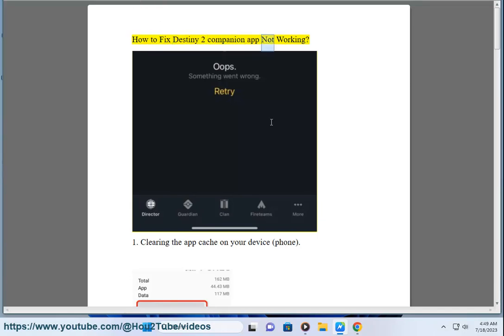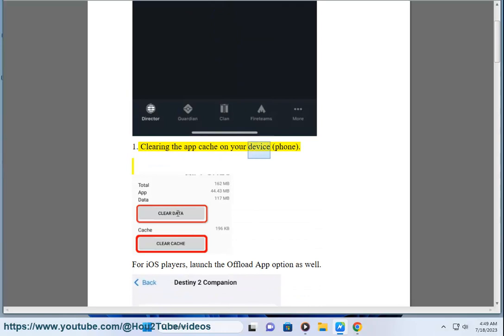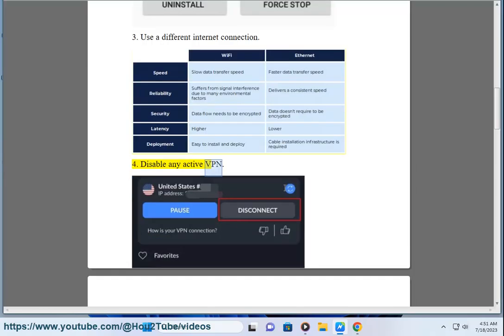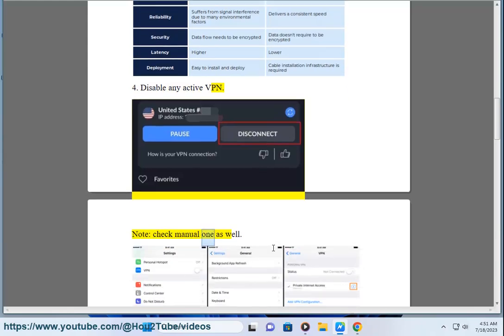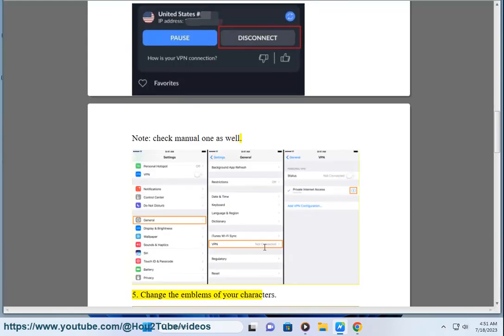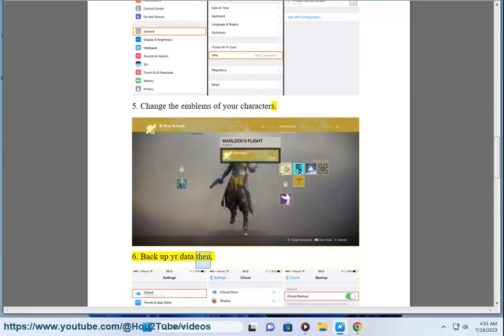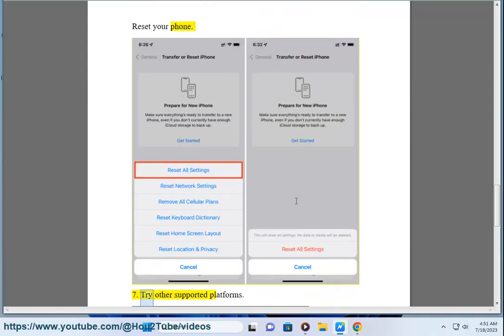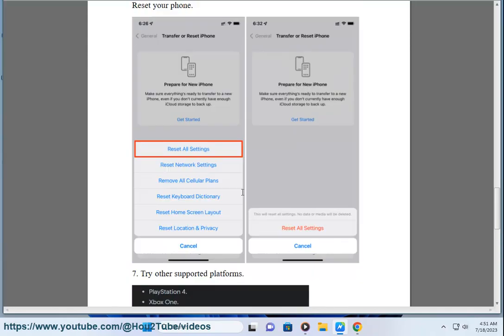Fix Destiny 2 companion app Not Working! Destiny 2 companion error Anteater? Not signing in?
Here's how to Fix Destiny 2 companion app Not Working (Destiny app not working; d2 companion app not working):

- Make sure the companion app is updated to the latest version. Older versions may not work correctly.
- Check that the Destiny 2 game is also updated and you can login normally on the actual game. Companion relies on this connection.
- Force quit and relaunch the companion app. This will clear any cached errors or glitches.
- Restart your mobile device. Rebooting can clear up any temporary connection issues.
- Enable permissions for the companion app so it can access your photos, contacts, etc. needed for full functionality.
- Reauthenticate and reconnect your game account in the companion app settings. This refreshes the linkage.
- If login issues, try resetting your account password and using the updated credentials.
- Disable any VPN connections active on the mobile device that could interfere with companion connectivity.
- Switch between wifi and mobile data to see if one network has issues reaching Destiny 2 servers.
- Uninstall and reinstall the companion app to fully clear any corrupted data.
- Check the Bungie Help forum or @BungieHelp on Twitter for any service alerts impacting connectivity.

If problems persist, contact Bungie support directly with your specific companion app issues for troubleshooting assistance.

i. Here are some common error codes in the Destiny 2 companion app and potential fixes:

- Beetle - General networking error. Check internet connection and restart app. Could be server issue.
- Anteater - Lost connection to Destiny servers. Force close app and retry. Check Bungie server status page.
- Chicken - Failed to connect to server. Enable permissions if blocked. Clear app data/cache and reboot phone.
- Weasel - Disconnected from server. Wait and retry as may be temporary outage. Switch between wifi and mobile data.
- Telegram - Connection dropped during data transfer. Turn off VPN if enabled. Clear cache and data then relogin.
- Baboon - Couldn't establish NAT settings. Restart router and modem. Port forward if on strict/moderate NAT.
- Caterpillar - Timed out connecting to server. Disable phone battery optimizations for app. Check internet bandwidth usage.
- Centipede - Firewall or security settings blocking app traffic. Add rules to allow app if using firewall.
- Tapir - Servers are unavailable. Likely maintenance downtime. Check @Bungiehelp Twitter or Bungie status page.
- Python - Failed to retrieve account data from server. Relink account in app settings. Might need password change.

If issues persist, contact Bungie support directly for troubleshooting assistance.

ii. Here are some things to try if one or all of your characters are not showing up in the Destiny 2 companion app:

- Double check the character is not hidden on Bungie.net. Log in online and make sure "Show this character" is enabled.

- Make sure the character shows up correctly when logged into Destiny 2 on your platform (PlayStation, Xbox, Steam, etc).

- Force quit and restart the companion app to refresh the character data.

- Go to the settings gear icon in the companion app and relink your Bungie account.

- Check that your Bungie profile is public - the app can't pull private profile info.

- Clear the cache and data for the companion app and re-login from scratch.

- Update to the latest version of the Destiny 2 companion app in case of a bug.

- Try disconnecting from the internet/wifi on your mobile device and reconnecting after a few minutes to grab a new IP.

- As a last resort, uninstall and reinstall the companion app completely to purge any corrupted data.

- Check the Bungie Help Twitter and forums for any known issues with characters not appearing.

iii. Here are some things you can try if you are unable to sign in to the Destiny 2 Companion app:

- Make sure you are entering the correct email/username and password for your Bungie account. Double check for typos.

- Reset your Bungie password if you think your credentials may be incorrect or expired.

- Go to Bungie.net and make sure your account and profile are public, not private. The companion app needs public access.

- Clear the cache and data for the Companion app and restart it fresh. Old cached data can cause login issues.

- Ensure you have stable internet connectivity on your mobile device when trying to sign in.

- Try manually disconnecting and reconnecting to the internet on your mobile device to grab a new IP address.

- Make sure you don't have any VPNs, ad blockers, or firewalls enabled on your device that could interfere with connectivity.

- Reinstall the Companion app completely to rule out any corrupted files causing problems.

- Update to the latest version of the Companion app in case you are running an outdated version.

- Check Bungie's Help forum and @BungieHelp for any service alerts that may be affecting logins currently.